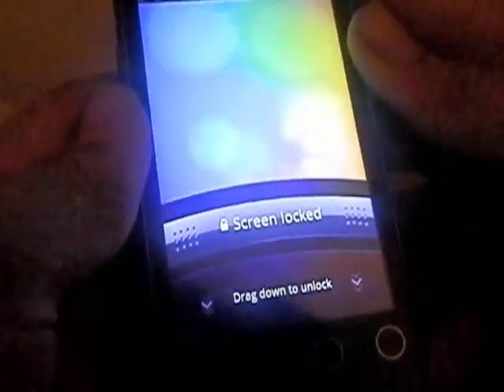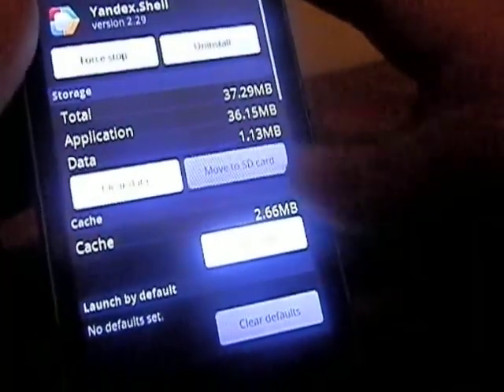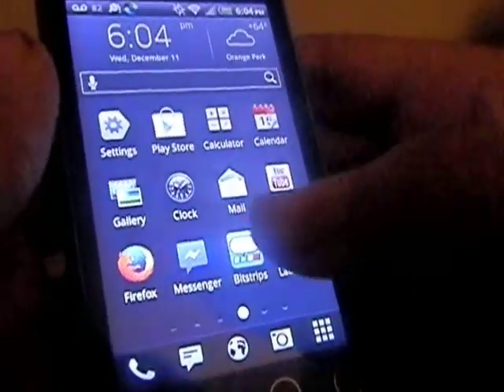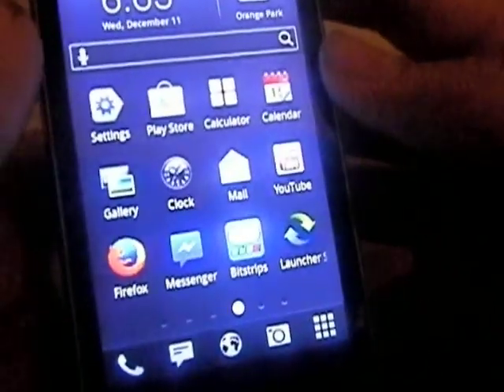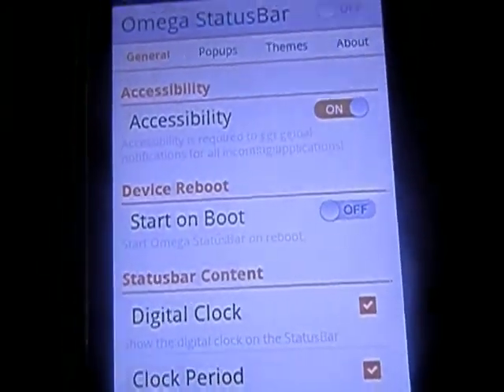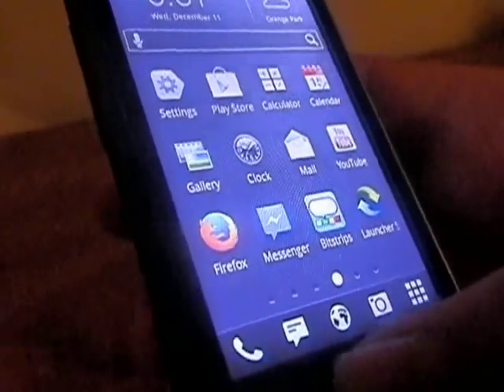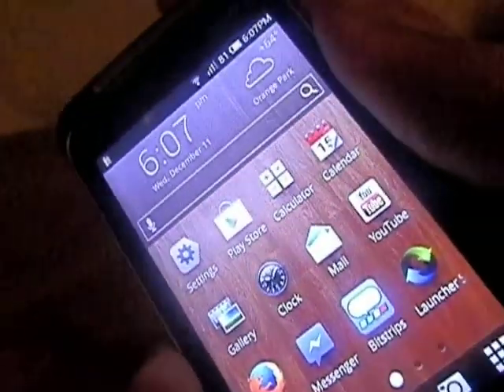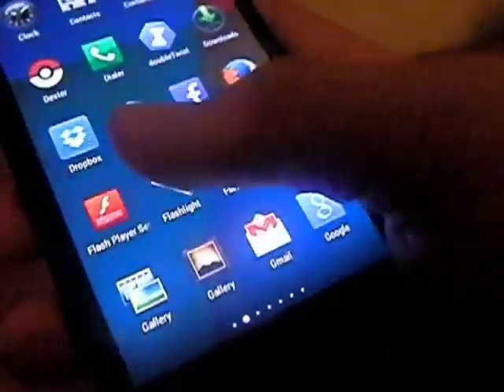Android Recommended apps (Basic Appearence Customization)